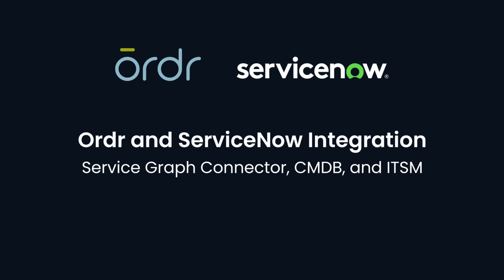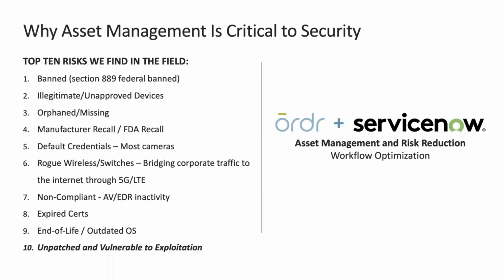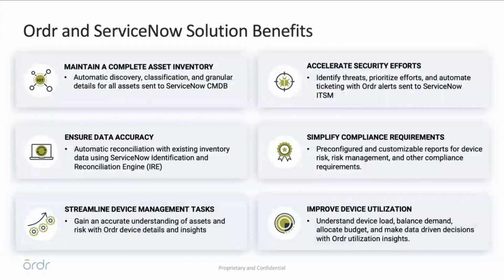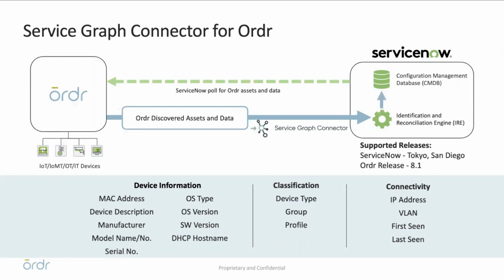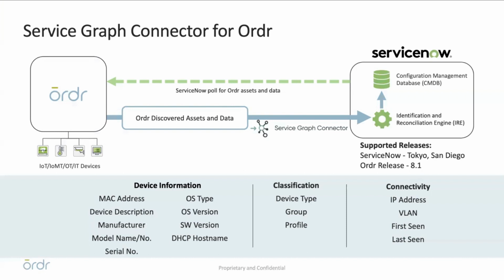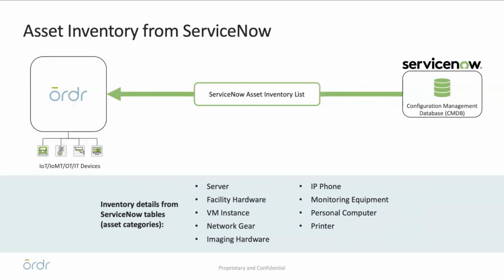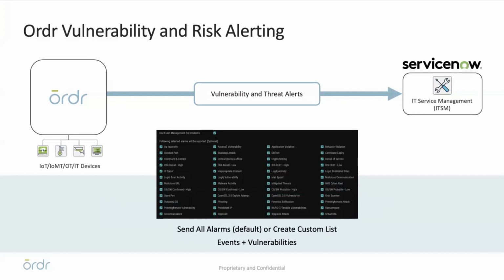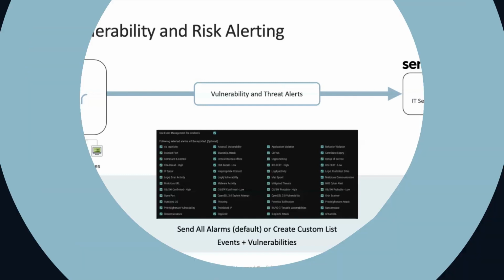Ordr and ServiceNow Integrations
Chris and Srini talk about Ordr's integrations with ServiceNow including the lates Service Graph integration to help organizations streamline device management, accelerate security, and simplify compliance for all managed and unmanaged IT, IoT, IoMT, and OT connected devices.